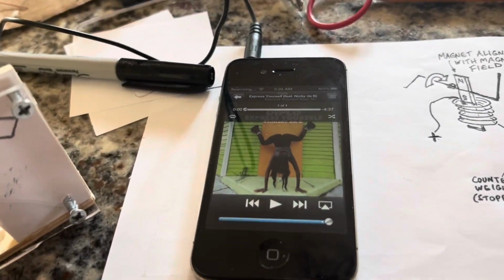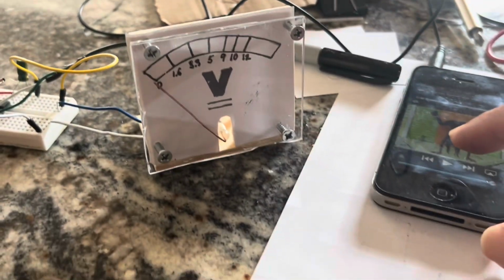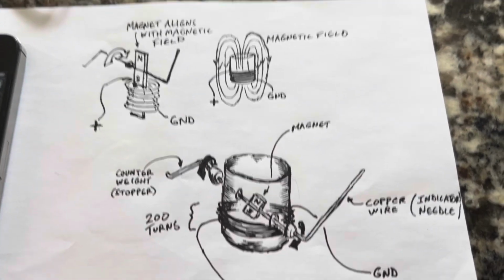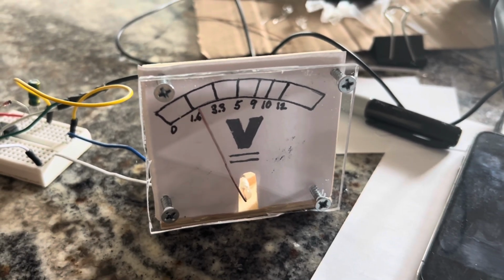DIY Analog VU Meter - Design and Demo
This is a miniature version of the Analog VU meter from previous video. Used 3/4 inch pvc pipe wrapped with 200 turns of 42 AWG enamel coated copper wire. Circuit design and testing with an audio signal from an LM386 quick and dirty amplifier operating from a 9v battery.

This is fairly easy to build with cheap parts. There is some trial and error involved in getting it to work smoothly but thats part of the fun.

Cool retro looking addition for audio projects.